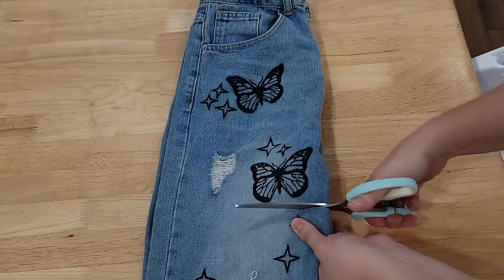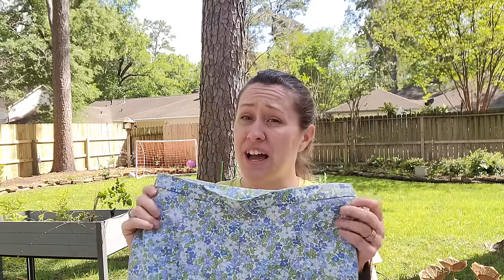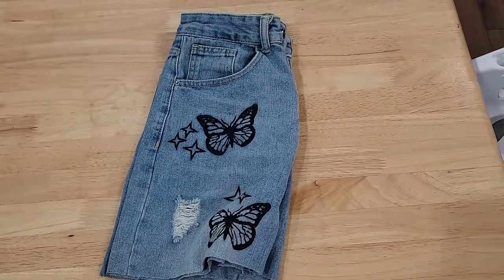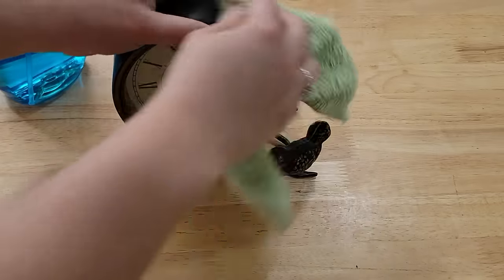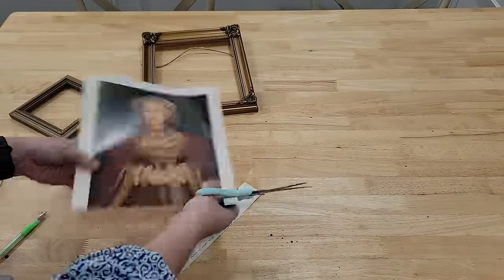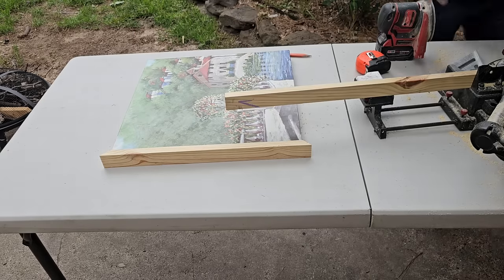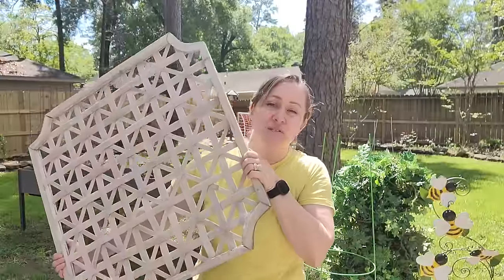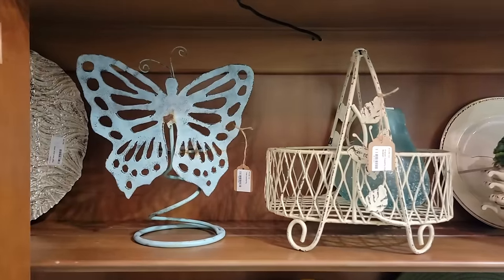I Hit The Jackpot At The Goodwill Bins | Shop & Flip With Me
It is located at 1153 Kingwood Drive in Kingwood, TX
My space is called "Historia" in booth M4
Open Daily 10-8

(Hack: set your sizes then search by brand name. Hit the price low to high button and find some awesome super low priced pieces)

Have questions?